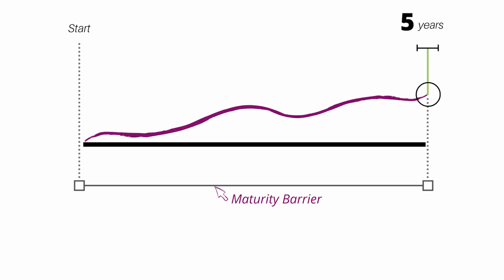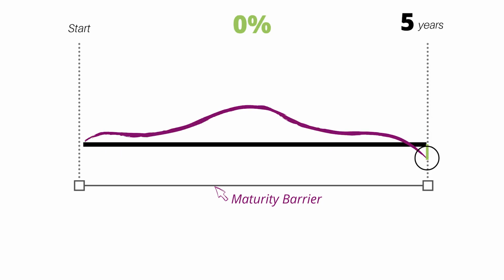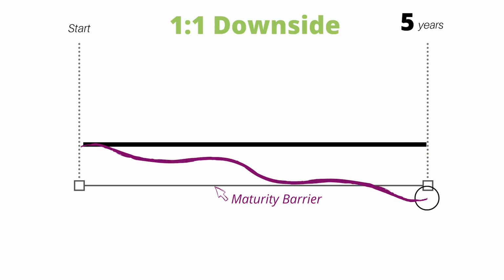#𝟑 - 𝐁𝐨𝐨𝐬𝐭𝐞𝐫 𝐍𝐨𝐭𝐞𝐬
The third video in our structured product series is on Booster Notes!

Now, these are slightly more complicated than Auto-Callable Notes or Marathon Notes.
In this video, we review some of the important details and illustrate just when these investments should be considered within a portfolio.

Similar to other structured products Booster Notes enhance returns, but they do it a little bit differently.  By providing a significant "boost" to returns that would otherwise be slightly only slightly positive.

Booster Notes are yet another great strategy we have in our arsenal to help Canadian investors maximize their wealth!

All investment advice related to securities is provided by Todd McLay and his team, through Precedence Capital – Harbourfront Wealth Management.

“Any views or opinions expressed in this video are solely those of the Representative and do not necessarily represent those of Harbourfront Wealth Management Inc. The information contained herein was obtained from sources believed to be reliable, however, the accuracy is not guaranteed. This information transmitted is intended to provide general guidance on matters of interest for the personal use of the viewer who accepts full responsibility for its use and is not to be considered a definitive analysis of the law and factual situation of any particular individual or entity. As such, it should not be used as a substitute for consultation with professional accounting, tax, legal or professional advisors. Prior to making any decision or taking any action, you should consult with a professional advisor.”